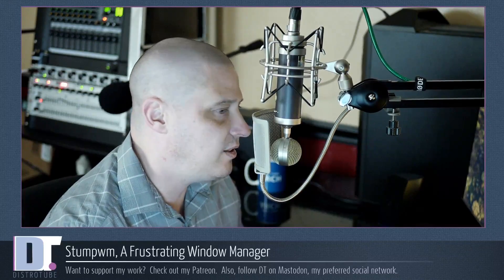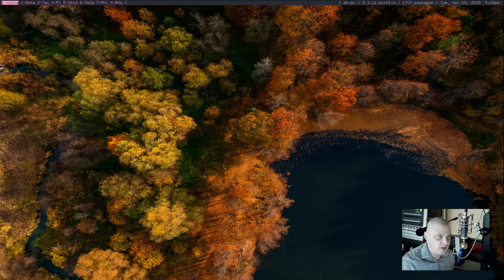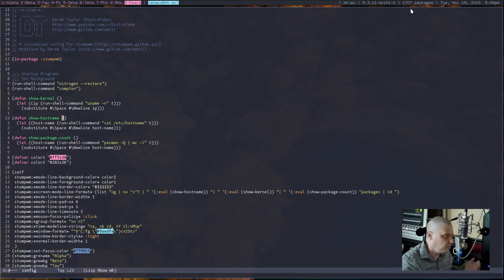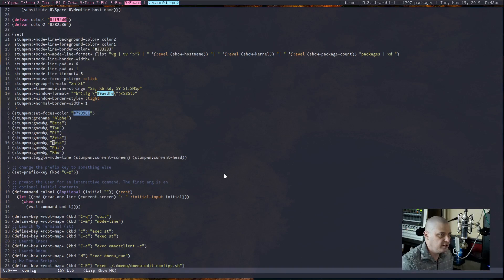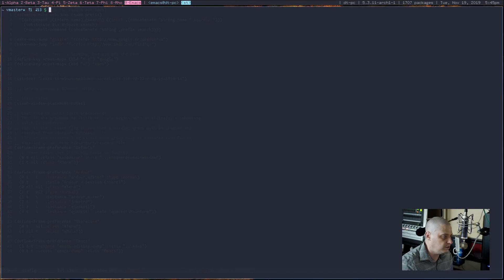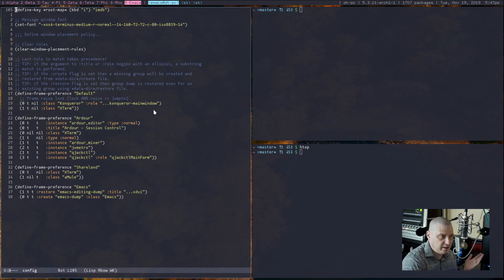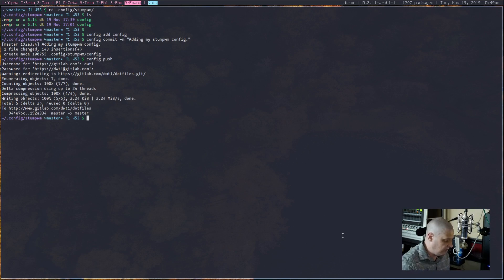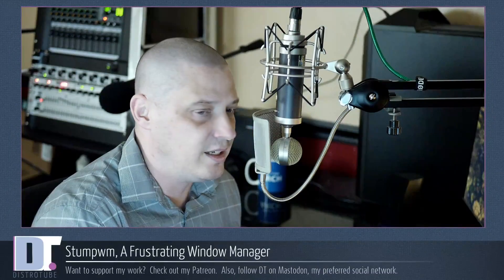Stumpwm Is One Strange Window Manager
I've been playing around with stumpwm for a week or two and I have to say: it's the strangest and most frustrating window manager I've ever used (yes, GNOME included!).